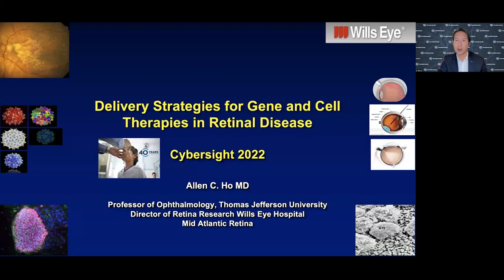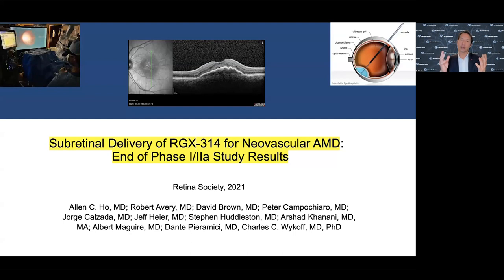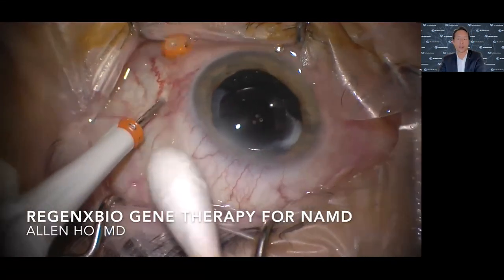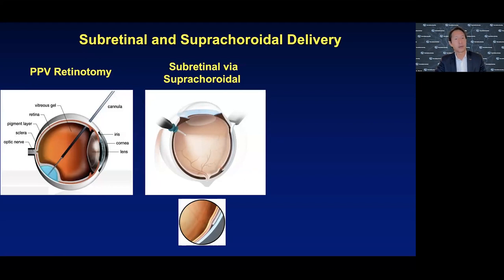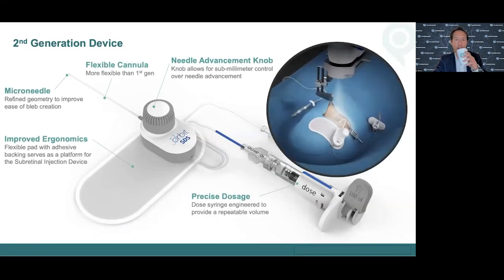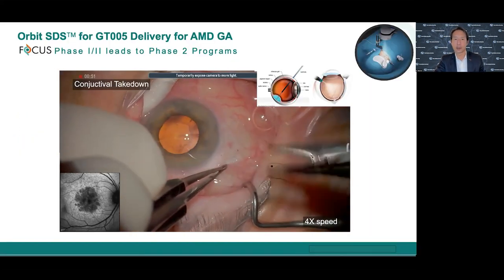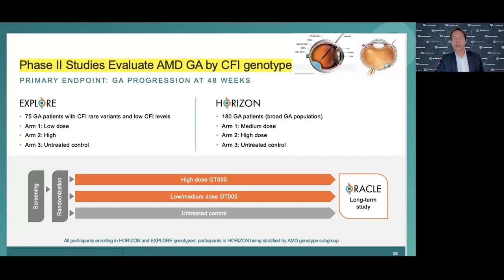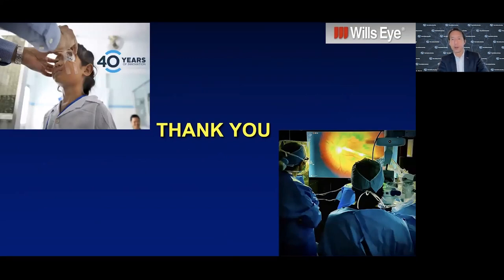Lecture: Gene Therapy and Delivery Strategies for AMD and Diabetic Retinopathy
During this live seminar we will discuss gene therapy strategies in clinical trials and on the horizon for patients with both Dry and Wet Age Related Macular Degeneration and Diabetic Retinopathy. We will also review surgical and procedure videos that highlight delivery techniques.

Lecturer: Dr. Allen Ho, Attending Surgeon and Director of Retina Research, Wills Eye Hospital, Pennsylvania, USA